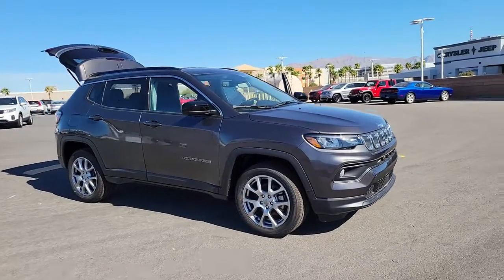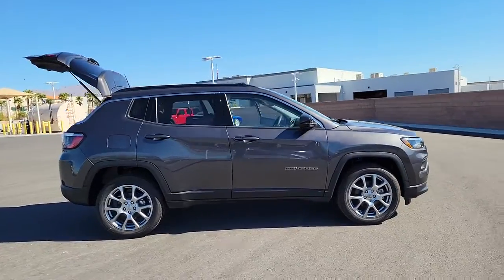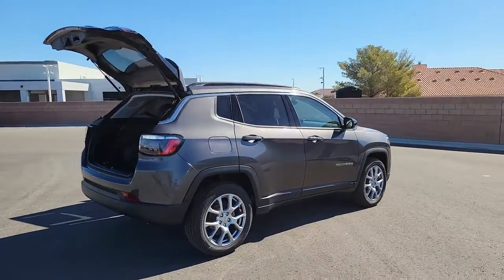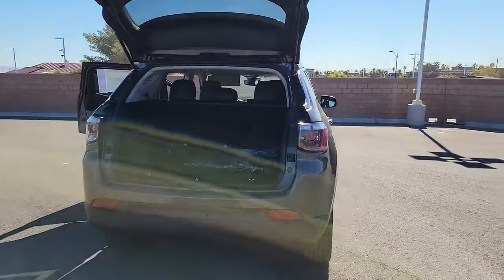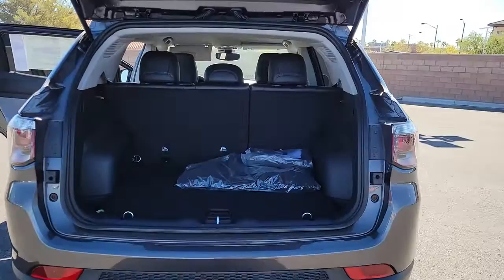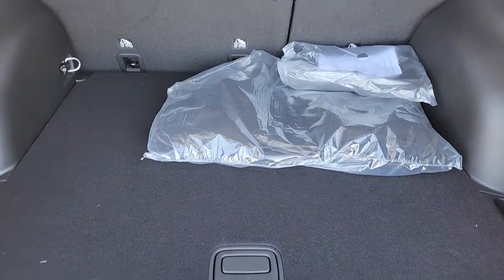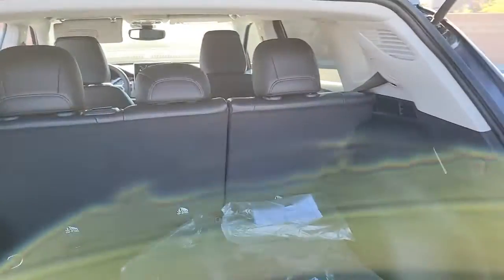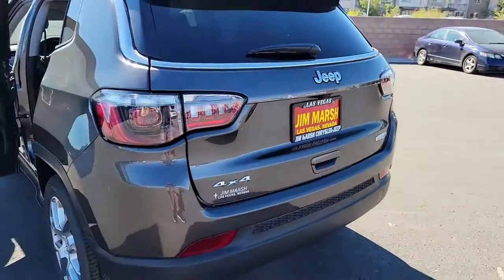2022 Jeep Compass North Las Vegas, Paradise, Henderson, Boulder City, Summerlin South, NV J6904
Granite Crystal Metallic Clearcoat New 2022 Jeep Compass Latitude Lux available in Las Vegas, Nevada at Jim Marsh Chrysler Jeep. Servicing the Paradise, Henderson, Boulder City, Summerlin South, NV area.

8575 W. Centennial Pkwy

$3784 off MSRP!brbrFirst years maintenance included with purchase of every new Chrysler or Jeep vehicle! This 2022 Granite Crystal Metallic Clearcoat Jeep Compass Latitude Lux 4WD is well equipped and includes these features and benefits: Quick Order Package 2GL 4WD 3.73 Axle Ratio 4-Wheel Disc Brakes 6 Speakers ABS brakes Air Conditioning Alloy wheels AM/FM radio: SiriusXM Anti-whiplash front head restraints Auto High-beam Headlights Auto-dimming Rear-View mirror Brake assist Bumpers: body-color Compass Delay-off headlights Driver door bin Driver vanity mirror Dual front impact airbags Dual front side impact airbags Electronic Stability Control Emergency communication system: SiriusXM Guardian Four wheel independent suspension Front anti-roll bar Front Bucket Seats Front Center Armrest w/Storage Front fog lights Front License Plate Bracket Front reading lights Fully automatic headlights Heated door mirrors Heated front seats Heated steering wheel Illuminated entry Knee airbag Leather Shift Knob Leather Trimmed Bucket Seats Low tire pressure warning Occupant sensing airbag Outside temperature display Overhead airbag Overhead console Panic alarm ParkView Rear Back-Up Camera Passenger door bin Passenger vanity mirror Power door mirrors Power driver seat Power steering Power windows Radio: Uconnect 5 w/10.1 Display Rear anti-roll bar Rear seat center armrest Rear window defroster Rear window wiper Remote keyless entry Roof rack: rails only Security system Speed control Split folding rear seat Spoiler Steering wheel mounted audio controls Tachometer Telescoping steering wheel Tilt steering wheel Traction control Trip computer Variably intermittent wipers and Wheels: 18 x 7.0 Painted Aluminum. *MSRP is the Manufacturers Suggested Retail Price (MSRP) of the vehicle. It does not include any taxes fees or other charges. * Pricing provided may vary significantly between website and dealer as a result of supply chain constraints. Pricing shown is non-binding and does not constitute an offer. Contact your dealer for updated vehicle pricing. Dealer pricing plus reconditioning fees on all preowned vehicles and market adjustments on new vehicles. You may not qualify for the offers incentives discounts or financing. Offers incentives discounts or financing are subject to expiration and other restrictions. See dealer for qualifications and complete details. * Images prices and options shown including vehicle color trim options pricing and other specifications are subject to availability incentive offerings current pricing and credit worthiness. * In transit means that vehicles have been built but have not yet arrived at your dealer. Images shown may not necessarily represent identical vehicles in transit to your dealership. See your dealer for actual price payments and complete details.